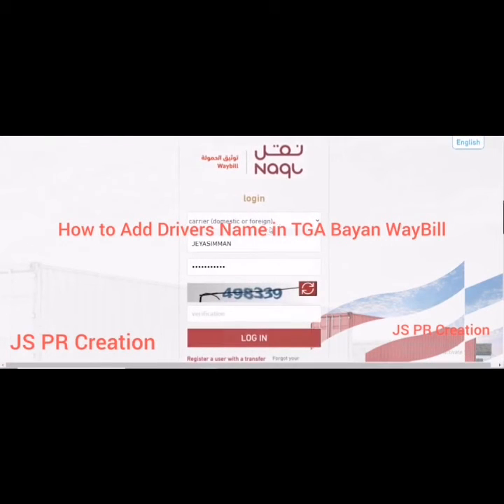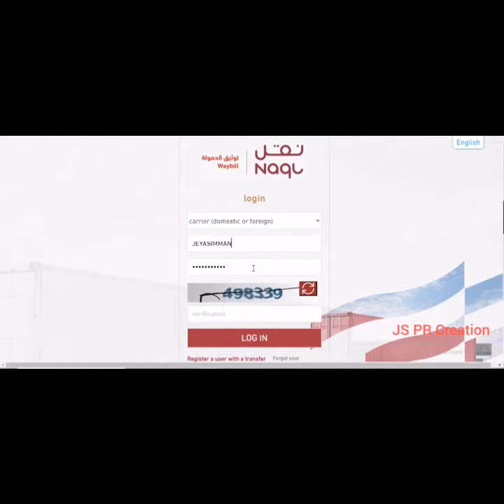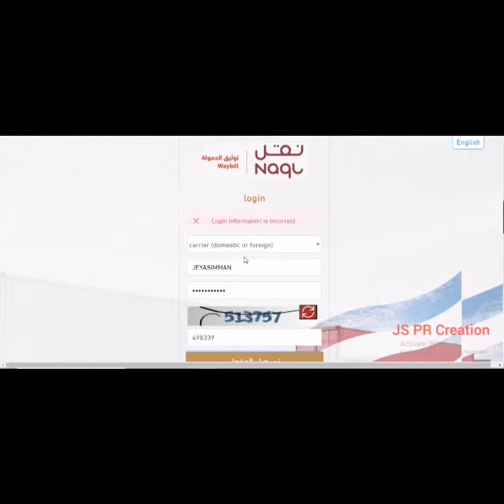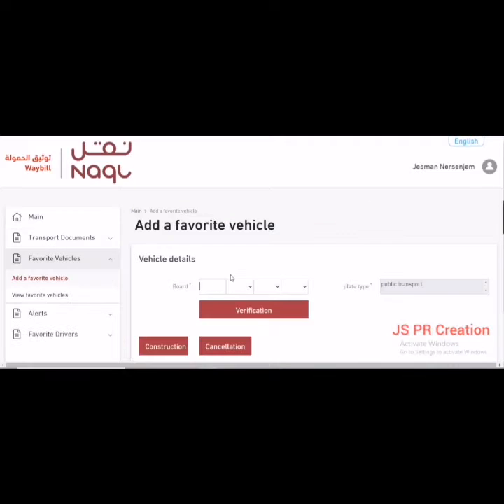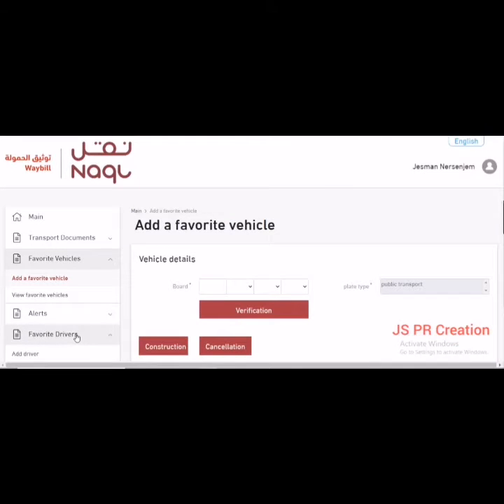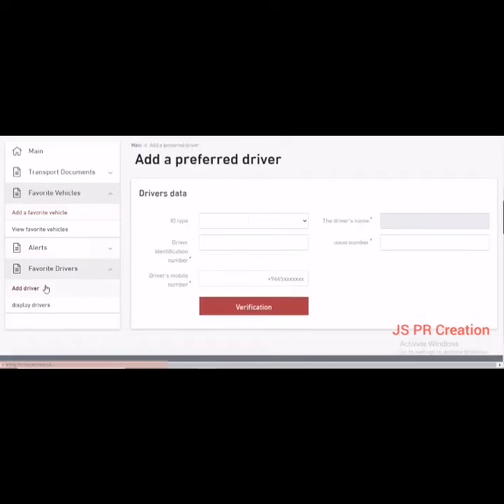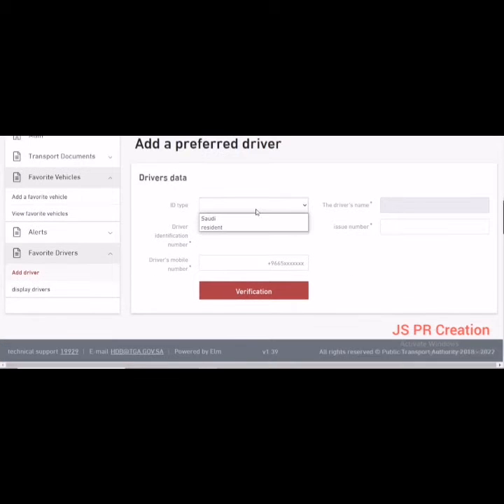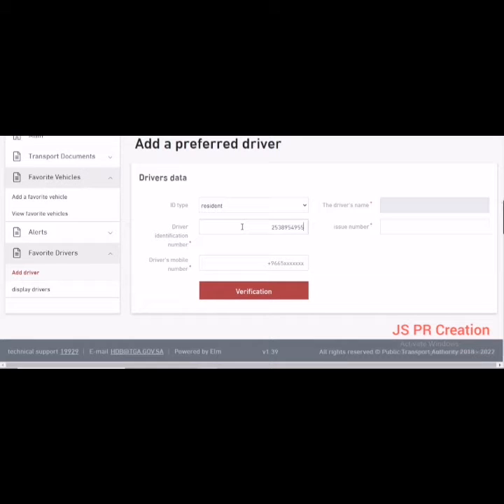Adding Driver | TGA Naql Bayan Adding Driver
How to Add Drivers Details in TGA Bayan Way Bill